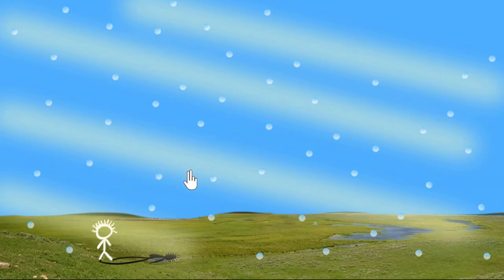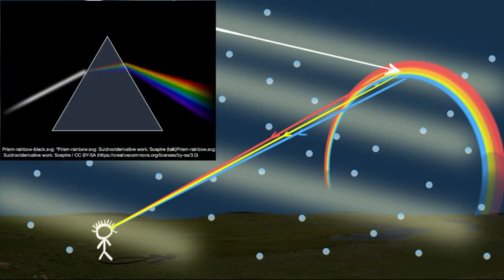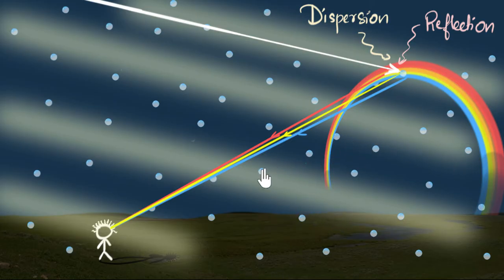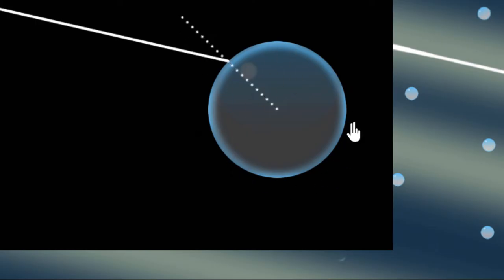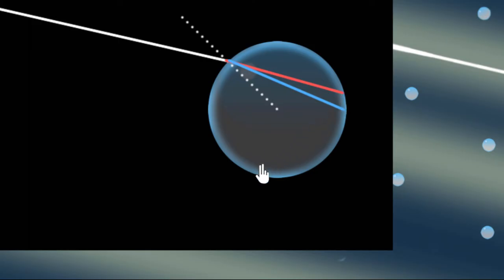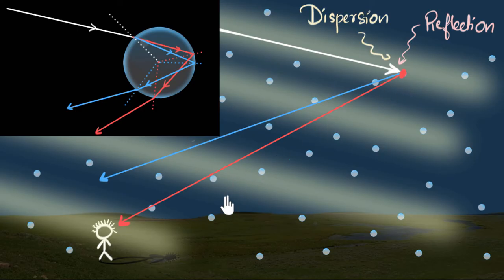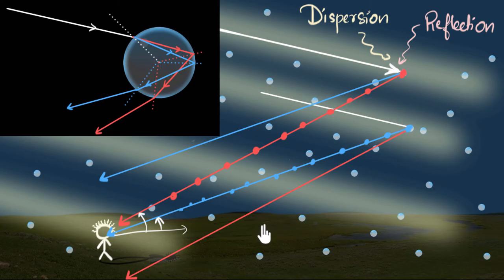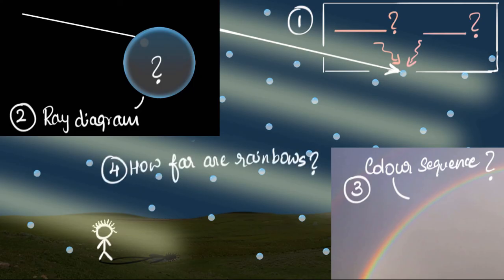Formation of rainbows (& how far are they) | Physics | Khan Academy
Rainbows are formed by the dispersion of light & reflection (not total internal reflection) from drops of water. The rainbow color sequence can be analyzed by drawing a ray diagram of the refraction of sunlight inside water drops. Get more practice on the rainbow formation here